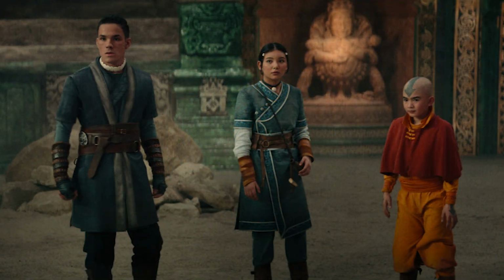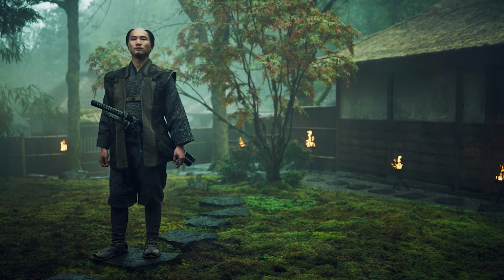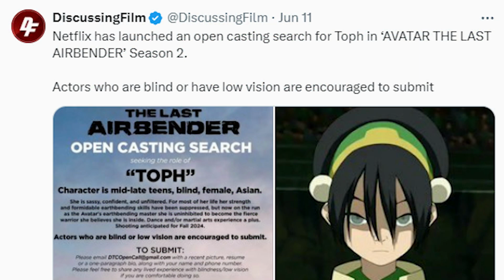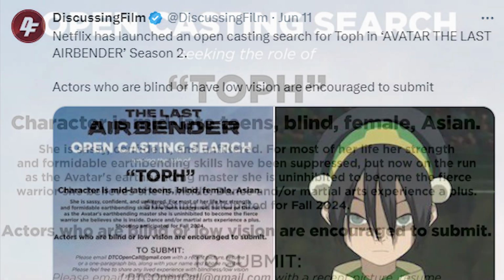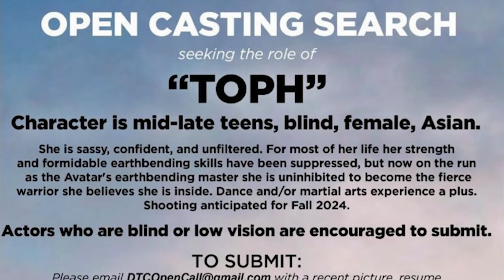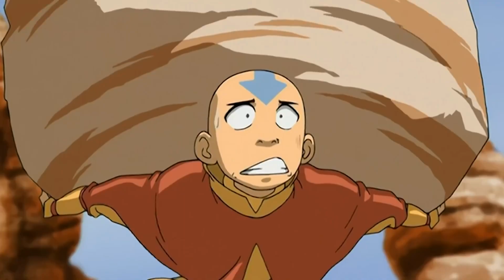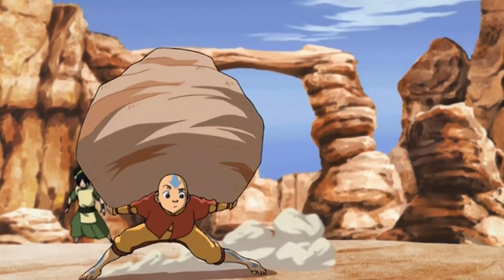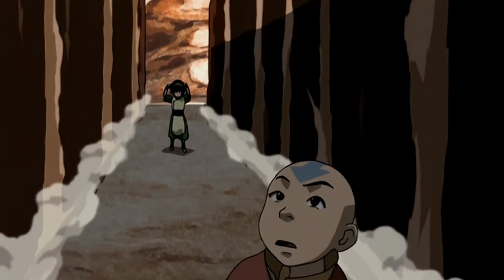Netflix's Avatar Just Made a GREAT Decision for Season 2...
Netflix's Avatar The Last Airbender Season 2 continues to get more news and today we have some interesting stuff to talk about. We are going break down the news of the casting call for the character of Toph Beifong as well as the news about the production side of the next season with the Volume CGI being removed. Enjoy!🍵

Avatar: The Last Airbender is an American adventure fantasy television series. It is a live-action adaptation of the animated television series of the same name (2005–2008). The series is has released with Season 1 and now Seasons 2 and 3 confirmed for the future...

0:00 Intro
0:32 Great News for Season 2
2:02 Casting for Toph is Underway
2:59 The Concern for the Cast
4:25 Final Thoughts
4:58 Outro